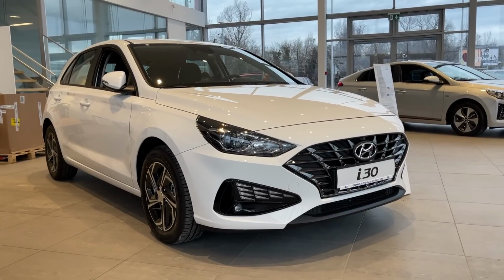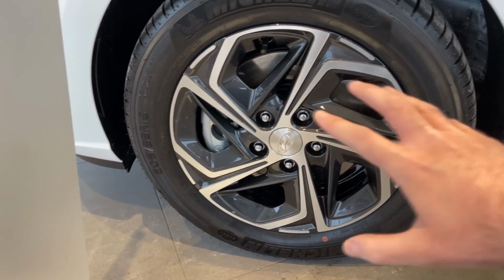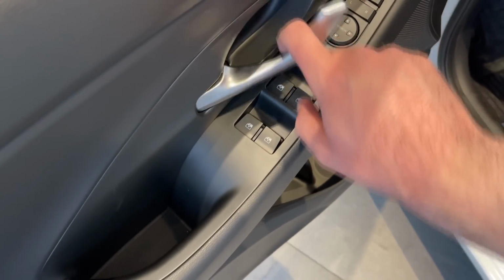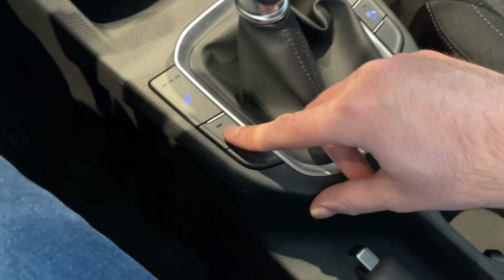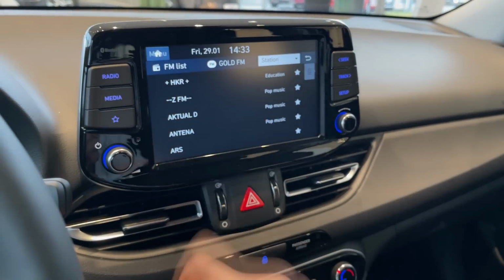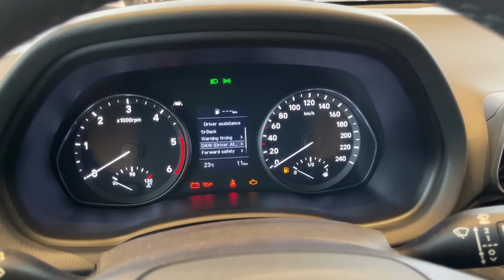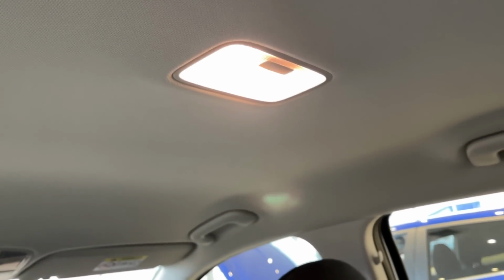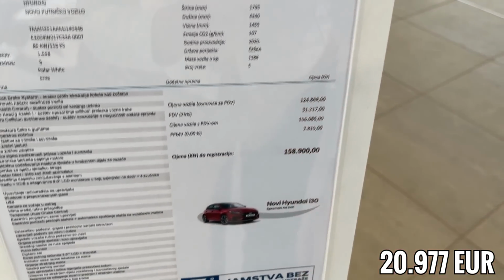NEW Hyundai i30 (2021) Facelift - FULL in-depth REVIEW (exterior, interior & infotainment)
Today we go on a detailed tour & review of the Hyundai i30 2021 Facelift. This is the refreshed version of well known compact car, this time with modern technology and new design elements.

MODEL IN THE VIDEO:
Hyundai i30 Hatchback 2021 Facelift
1.6 CRDi 116 HP MT
Package: Style
COLOR: Polar White
16-inch dual tone wheels
TRUNK SPACE: 395 litres
PRICE of the model in the video: 158.900 Croatian kuna (20.977 EUR)